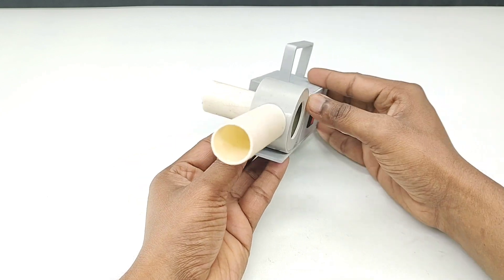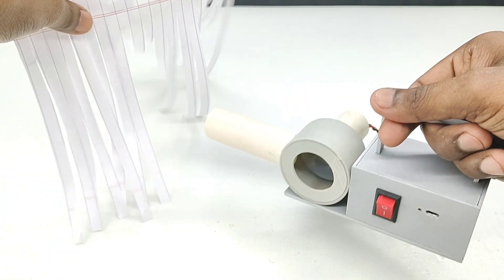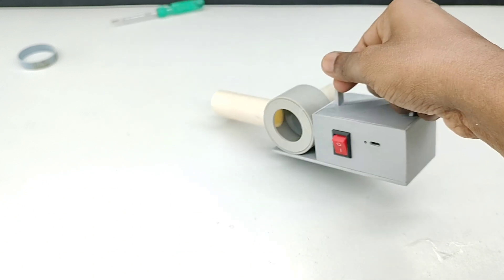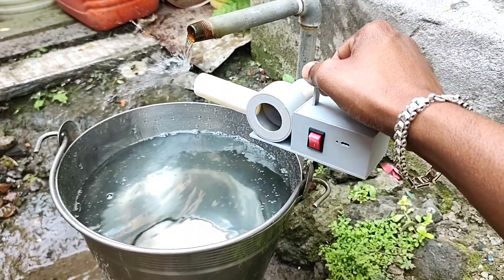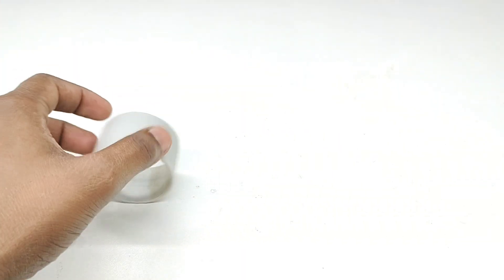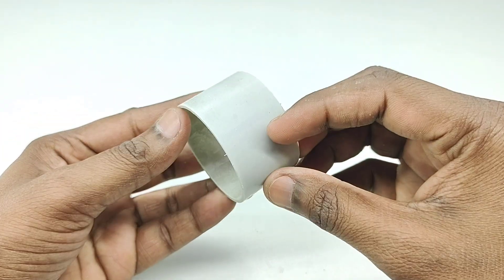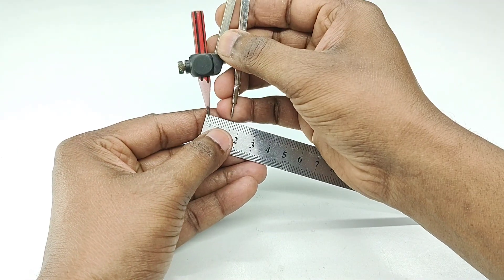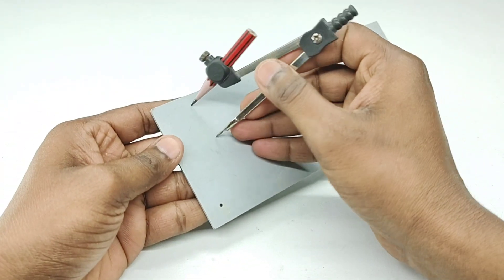Build Your Own Mini Powerful Air Blower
[ Some Videos Of My Channel ]

( Whatever The Job You Do, Do It Very Carefully And Take Care Of Yourself And Take Care Of Others )